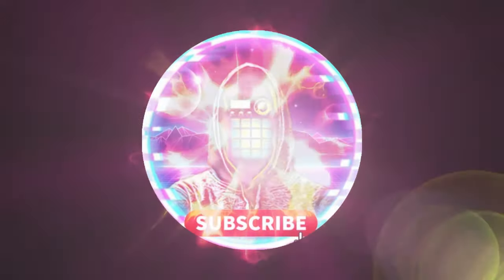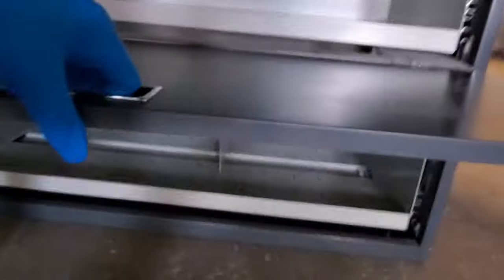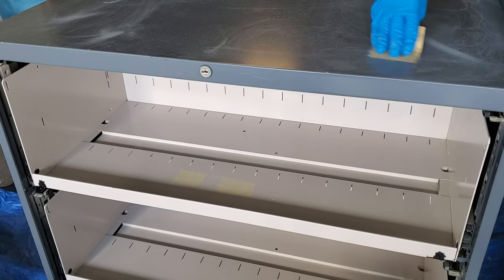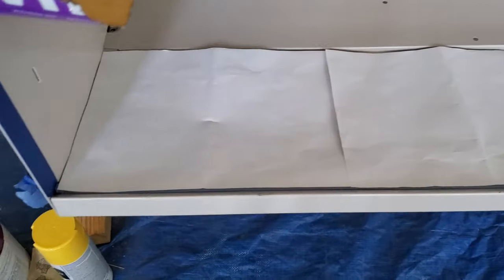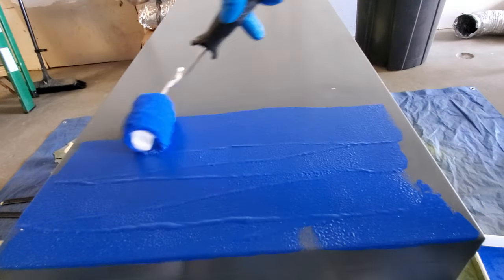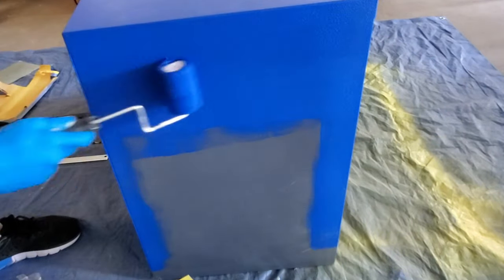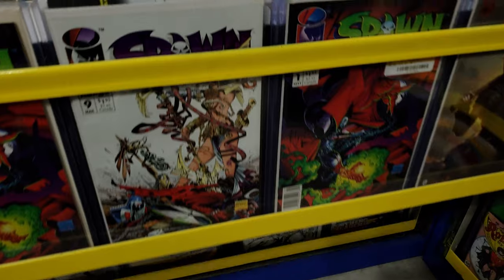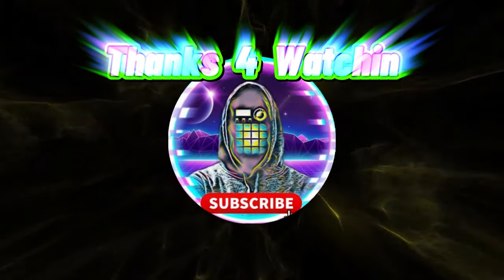The Ultimate Comic Book Storage Solution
In this video, I present to you the ultimate comic book storage solution for all you comic enthusiasts out there. If you've been struggling with organizing and showcasing your beloved comic book collection, this DIY comic book storage cabinet is the answer to your prayers.
Join me as I take you step-by-step through the process of building this custom storage cabinet designed specifically for comic books.
Not only will this storage cabinet keep your comics neatly organized, but it will also serve as a stunning display piece, allowing you to proudly showcase your favorite issues.